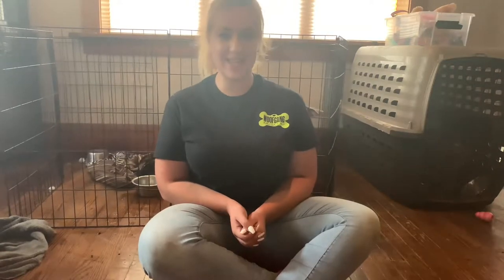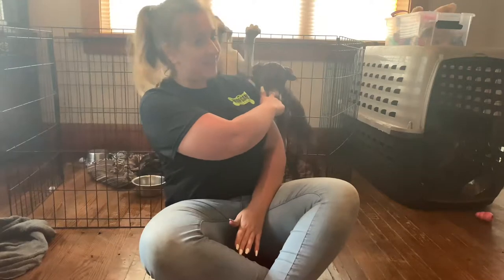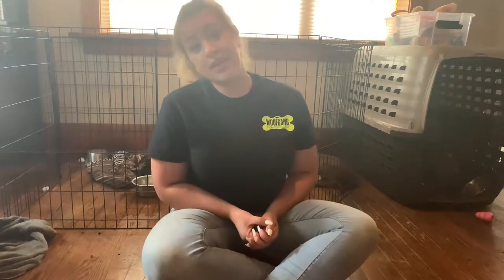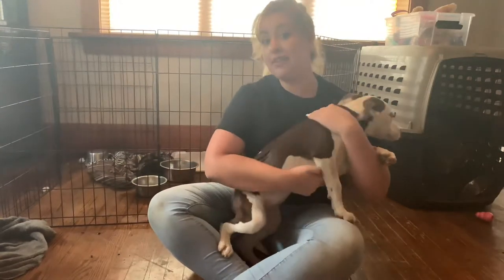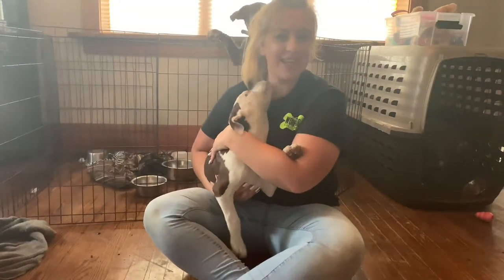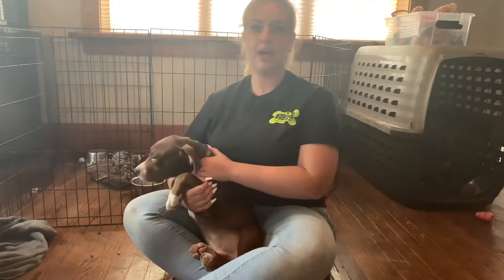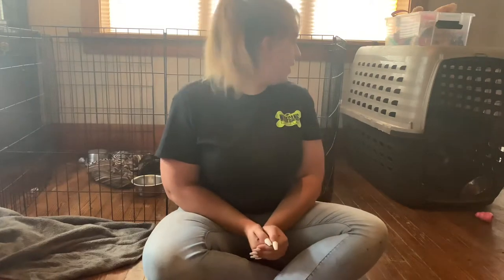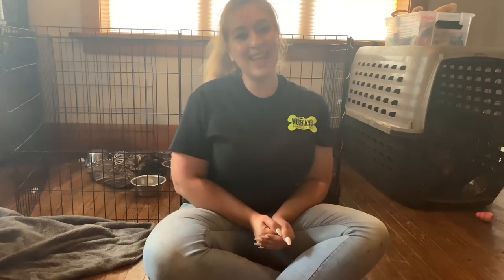Fostering Dogs 101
Hey everyone! This was just a quick little video filmed on my phone, but I’m going to be uploading much more coming soon!